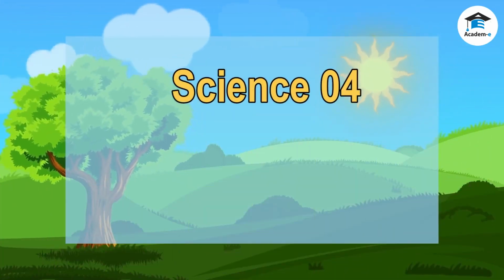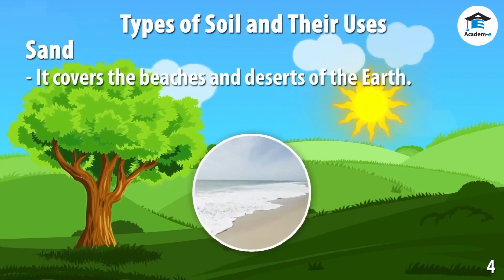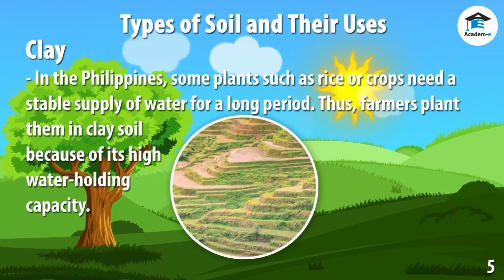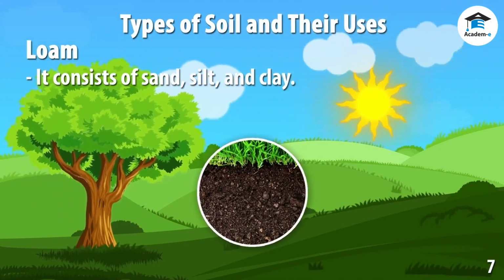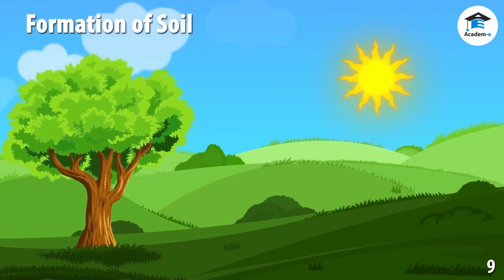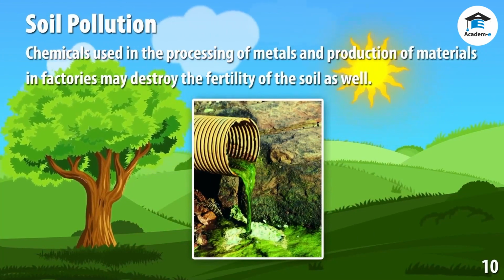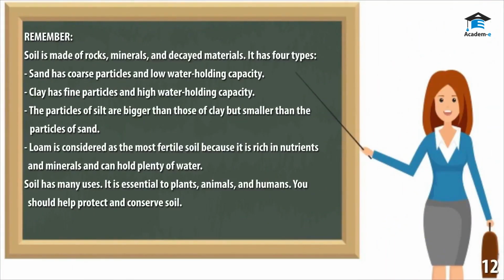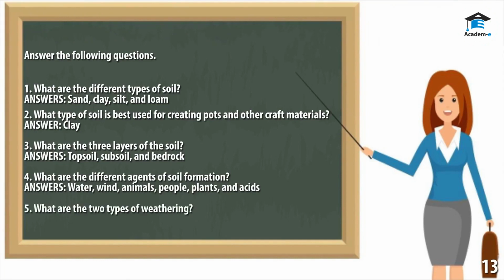SCIENCE04L25: Soil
OBJECTIVES
❖ Identify the different types of soil
❖ Describe the characteristics of each type of soil
❖ Compare and contrast the characteristics of the different types of soil
❖ Determine what types of soil are best for the growth of particular plants

LESSON PREREQUISITE
None

LESSON PROPER
The soil is the topmost layer of the Earth’s crust. It is made up of broken rocks, minerals, and decayed materials. The type of plants that can grow on a particular type of soil depends on the amount of nutrients and materials that the soil has.

Soil types vary in size, texture, and water-holding capacity.
These characteristics determine how much and what kind of nutrients and materials the soil has, as well as what kinds of plants can grow on it.

Types of Soil and their Uses
Sand covers the beaches and deserts of the Earth. This soil type is composed of different materials such as rock fragments, quartz, and shells. Quartz is a hard, colorless or white mineral that is found in rocks. This mineral is used for the manufacture of watches, radios, and other electronic devices. In addition, quartz is the main material to produce glass. It is commonly mixed with cement and is used in constructing roads and buildings. It is rough because its particles are large, as
compared to other soil types. Because of its particle size, sand cannot hold much water and nutrients, and thus cannot fully support the growth of plants. Plants that can survive in sandy soil are those that can hold and store enough water and nutrients in their systems. Some of these plants are cactus, coconut, aloe vera, oregano, watermelon, carrot, and eggplant. Moreover, trees that can grow in sand have big roots that allow them to hold as much of the available water and nutrients.

Clay has the smallest particles. Because there is less space between clay particles, clay can hold large amounts of water that do not drain away easily. In the Philippines, some plants, such as rice or crops, need a stable supply of water for a long period. Thus, farmers plant them in clay soil because of its high water-holding capacity. It is also suitable for plants like oats, wheat, potato, lettuce, and cabbage. Like sand, clay exists in various colors depending on its content. For example, reddish brown clay contains high amounts of red iron oxides, which is a widely occurring mineral on Earth. Iron oxides are chemical compounds that consist of iron and oxygen. A common form of iron oxides is rust. Wet clay is sticky, smooth, and easy to mold into different shapes, making clay an ideal material for making potteries and ceramics. On the other hand, dry clay is hard and brittle.

Silt is another type of soil. It is found in rivers and seas. It is usually the soil carried by running water to other bodies of water. It has a similar texture to clay. Its particles are bigger than those of clay but smaller than the particles of sand. This soil is good for gabi, coffee, and growing grasses such as cogon.

Loam consists of sand, silt, and clay. It is smooth and fine. Because loam has varying particles size, it can hold plenty of water. It is rich in nutrients and minerals that support plant growth. It also contains humus or organic materials that are formed from the decomposition of plants and animal remains. Many plants grow and furnish in this type of soil, such as corn, sunflower, rose, okra, tomato, strawberry, oranges, onion, and cucumber.

Layers of Soil
A layer of soil is called horizon. Soil has three layers. They differ in color, texture, and composition. The uppermost layer of the soil is called topsoil. It contains particles of rocks mixed with humus or a substance composed of decaying plant and animal matter. Humus gives the soil its rich dark color. It is the major source of plant nutrients. It acts like a sponge and helps the soil to hold water. The layer of soil beneath the topsoil is called subsoil. It is made up of minerals, silt, and clay. The soil layer beneath the subsoil is called bedrock. The bedrock contains a layer of rock. It is composed of big fragments of rocks and gravel from which the topsoil is produced through weathering.